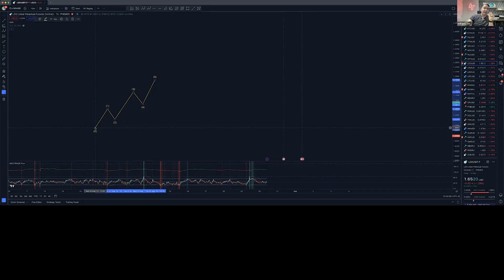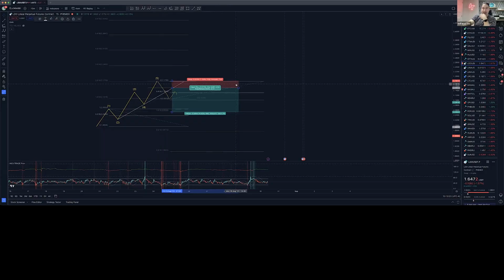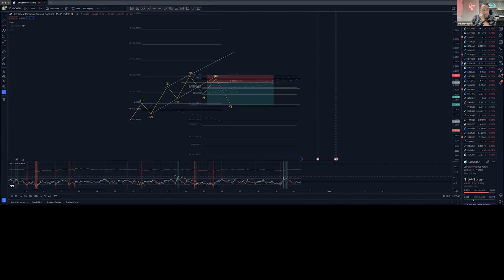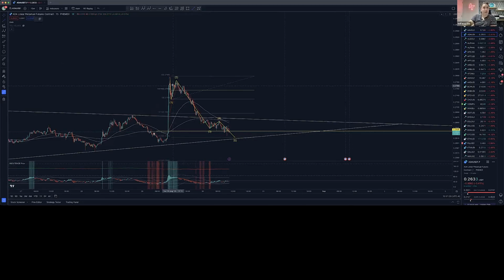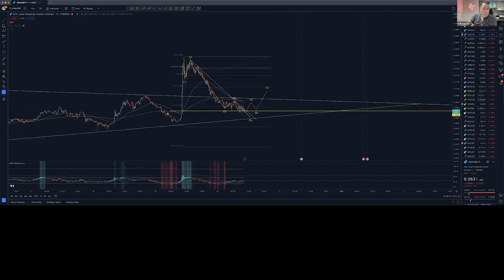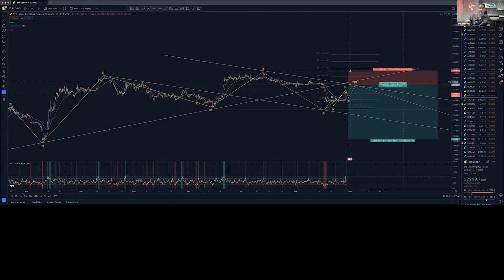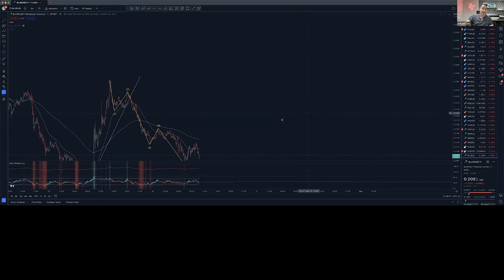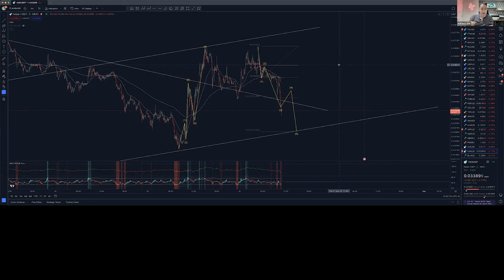03 35A Training Classes 5